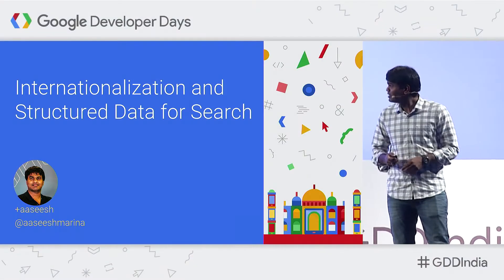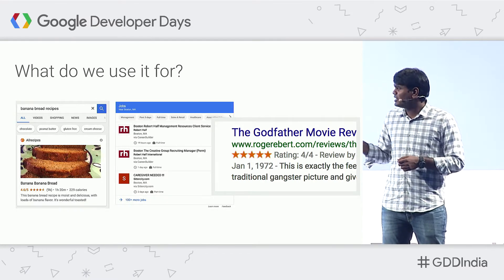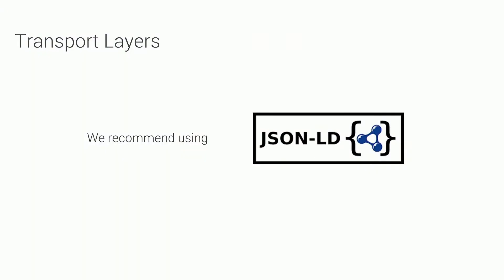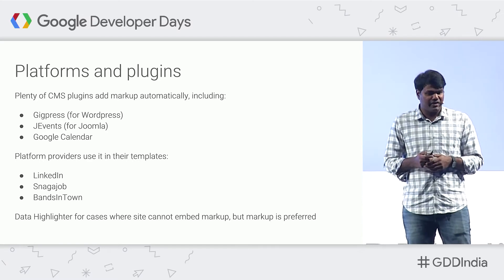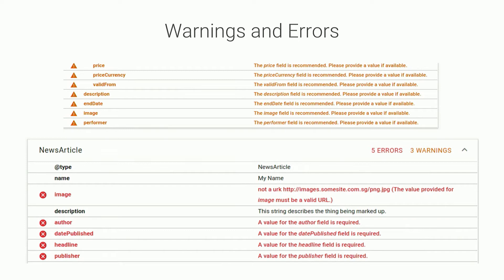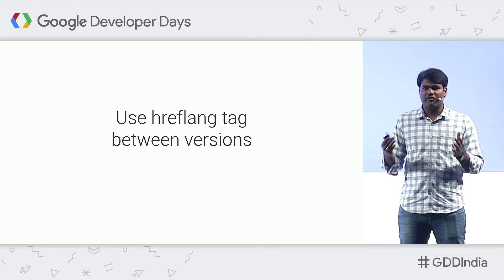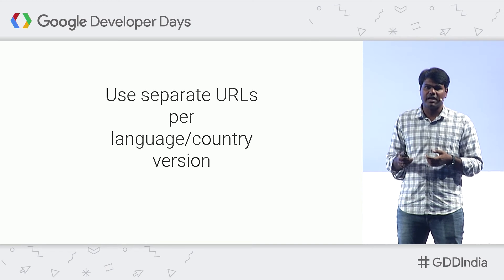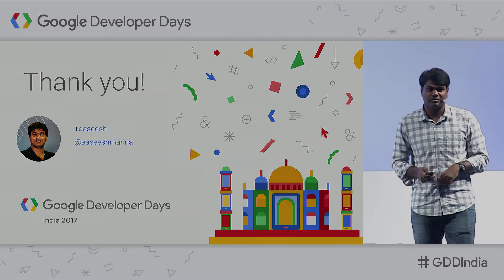Internationalization and Structured Data for Search (GDD India '17)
When it comes to making a multilingual or international website work well in search, or adding structured data for search engines, there's more than meets the eye. Aaseesh Marina gives you the critical insights.

Check out the ‘All Sessions’ playlist for the rest of the talks that were given at GDD India ’17